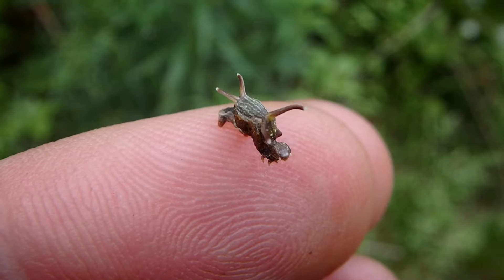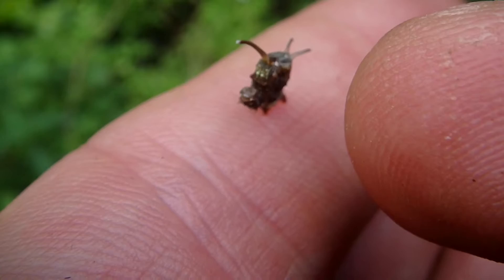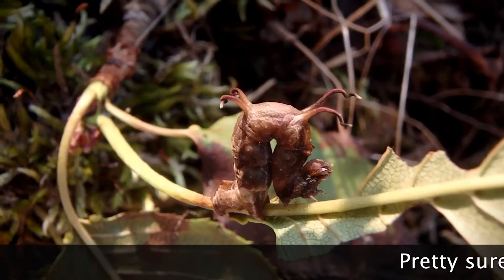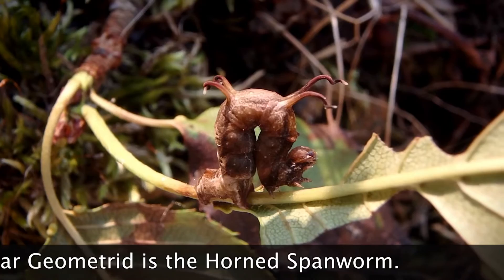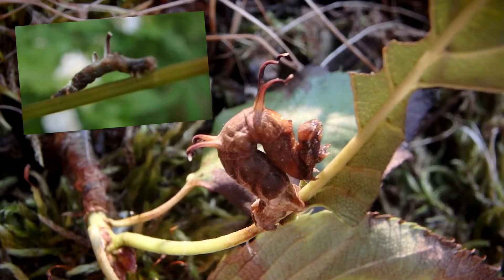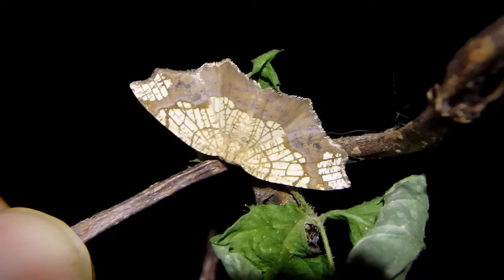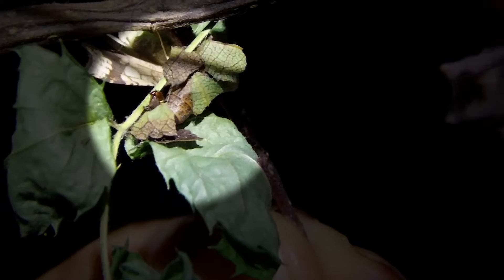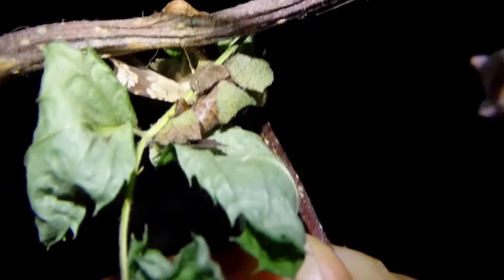Geometrid Caterpillar - The "Earth Measuring" Caterpillar!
This little caterpillar was discovered one day while out exploring. It has these really cool filiments sticking out of it that is flails around for defense. It is very neat to watch.  I looked it up to find out it was a Horned spanworm which is a member of the Geometrid moth family. I brought it home and within a week, it had nearly doubled in size and cocooned. It emerged as a small yellow moth with brown lines all over it.